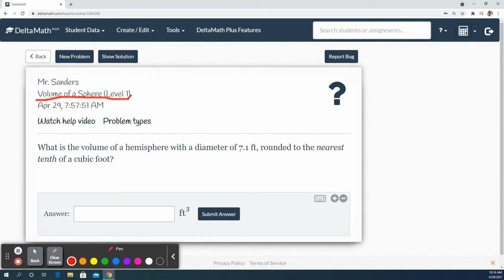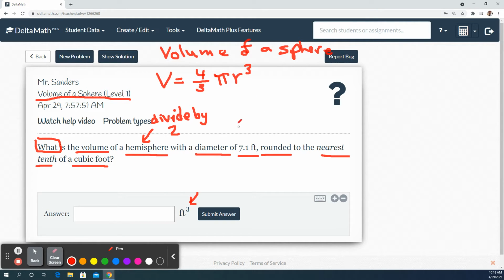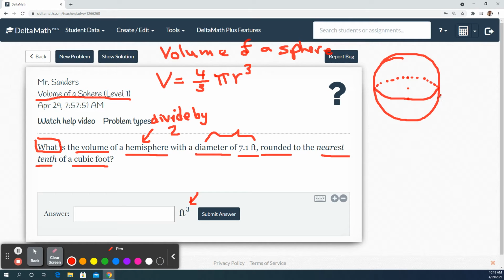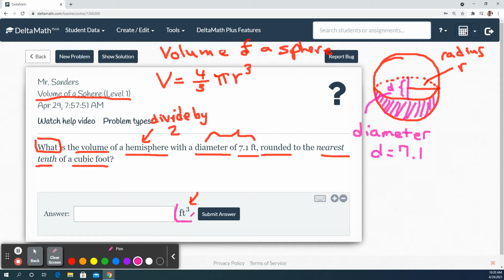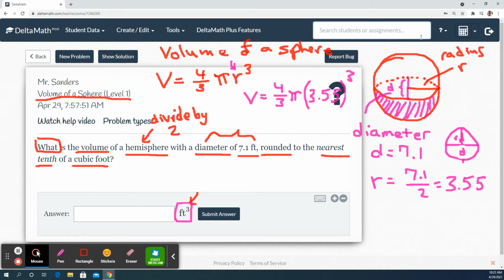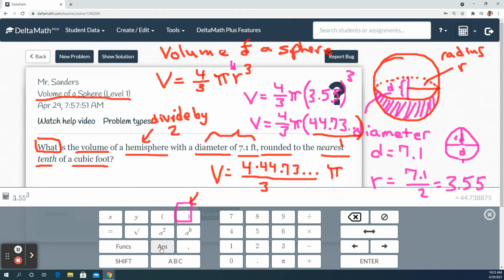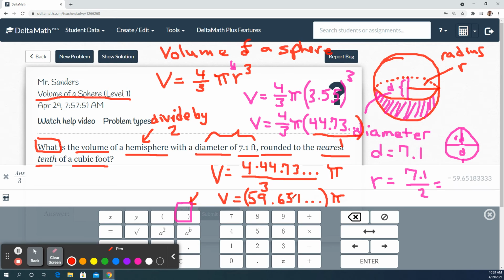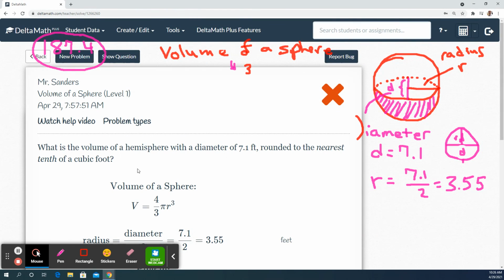L67a Volume of a Sphere (Level 1) with 1 missing step